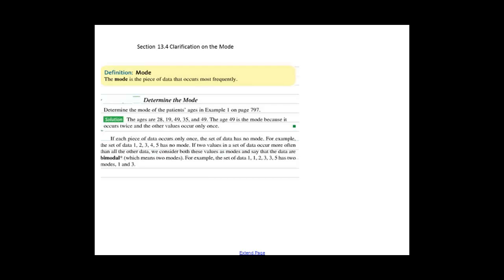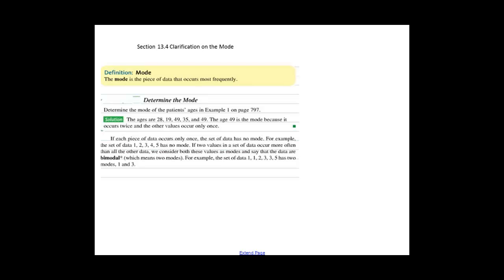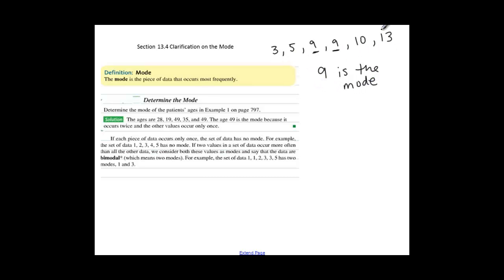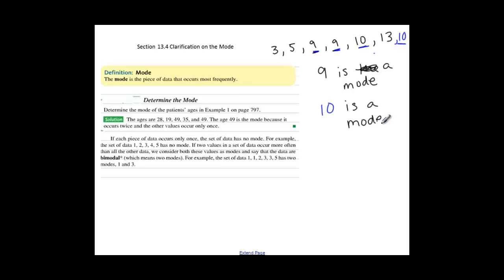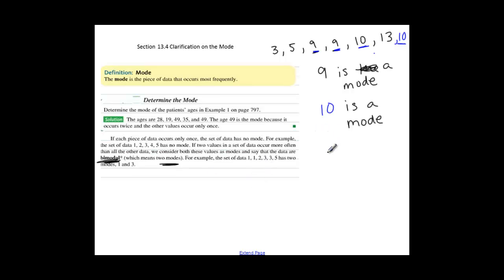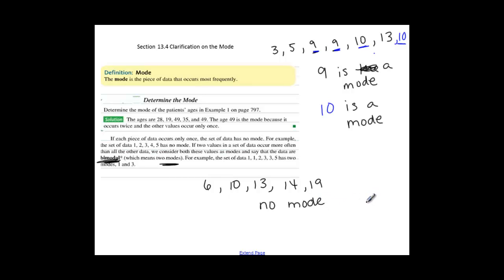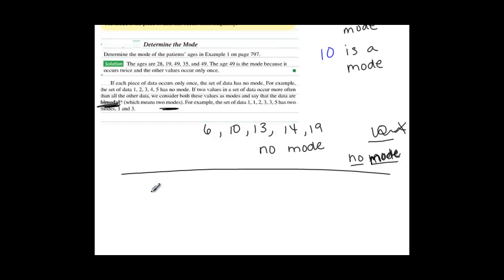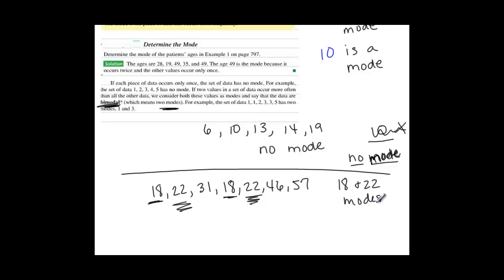13.4 mode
mode